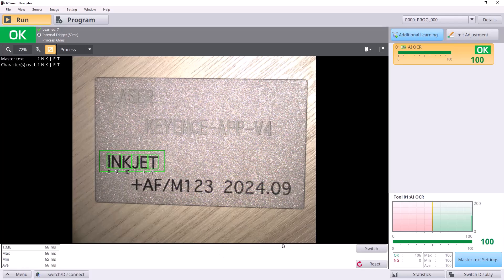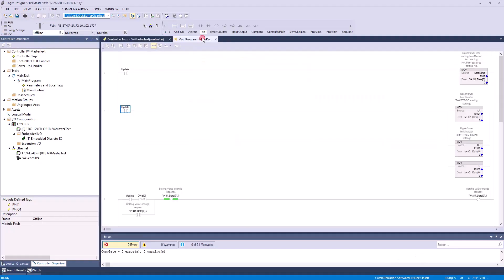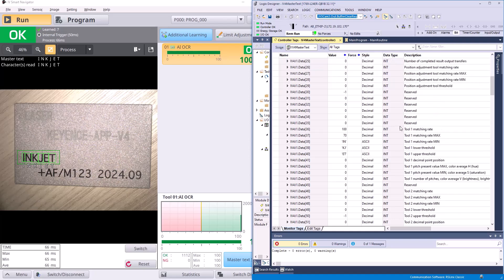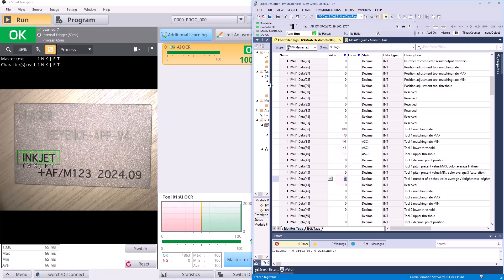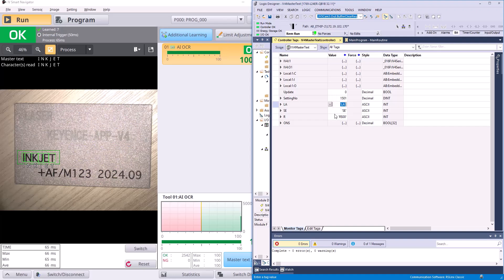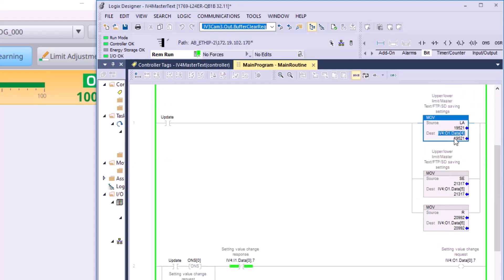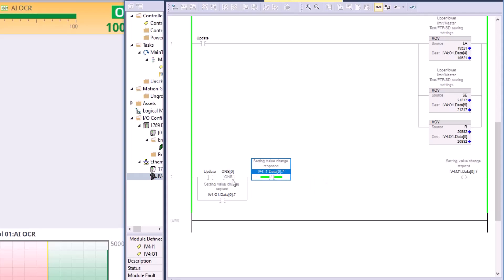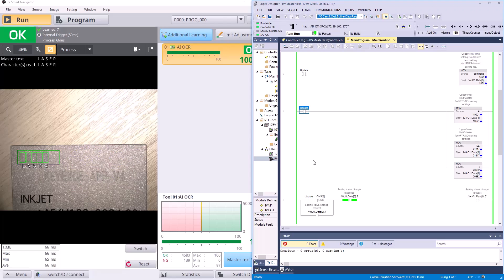Ethernet/IP Setup | Changing Master Text | KEYENCE IV4 Vision Sensor Support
Installed with the latest in Artificial Intelligence technology, the IV4 Series can now do more than ever. The IV4 Series can detect parts without using position adjustment, can check if the correct amount of parts are in their proper location, and can read and count targets under tough conditions. The IV Series is known for its simplicity and stability and the IV4 is stronger in these than ever before. Increased brightness, wide-and-narrow field-of-view options, and highly optimized built-in hardware mean that the IV4 is highly stable against environmental concerns like ambient lighting or slight finish changes. Even applications that are difficult for conventional vision sensors can be solved easily with the IV4 and its improved AI tools.